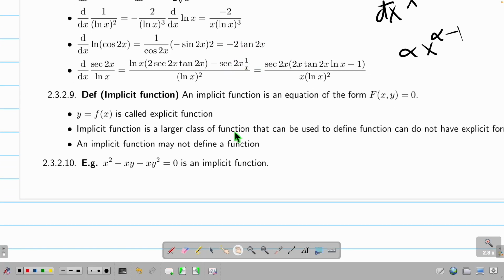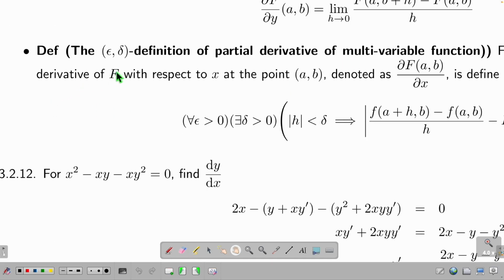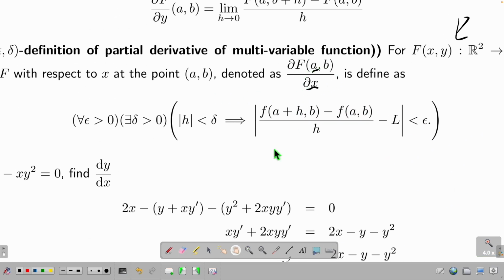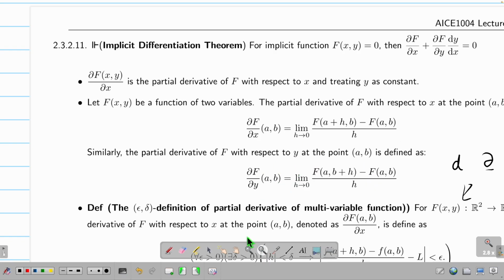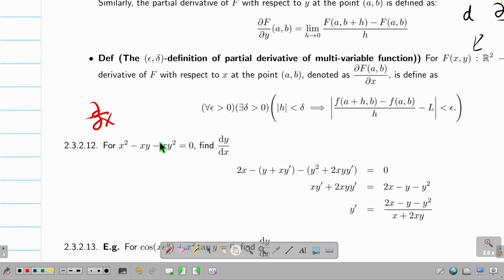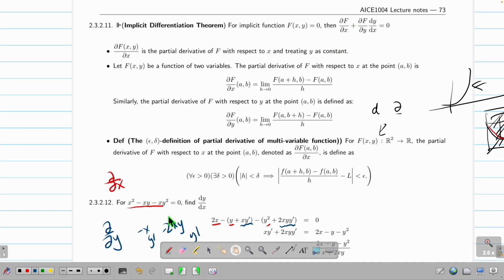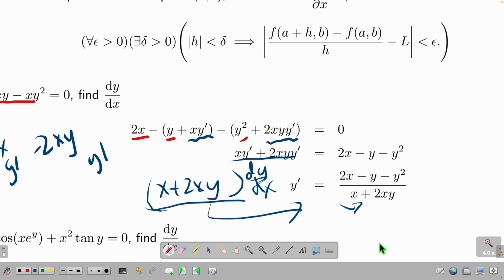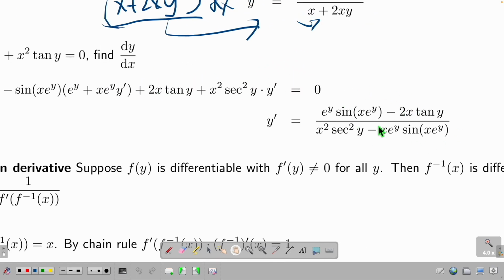AICE1004 2.3.2.9 Implicit Function and Partial Derivative